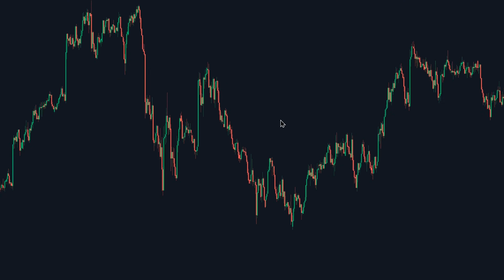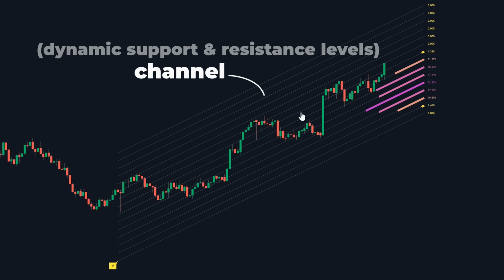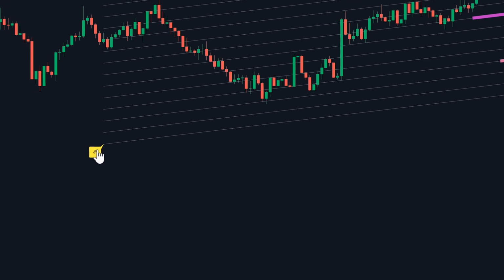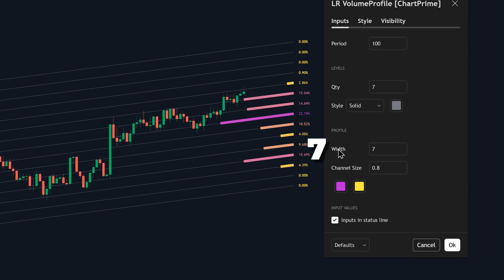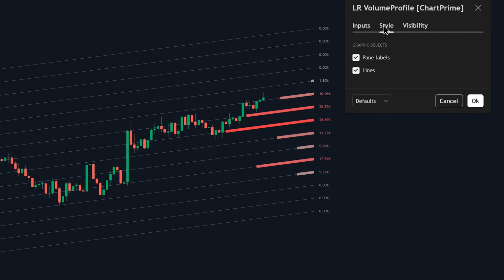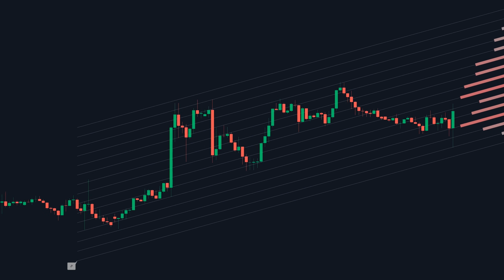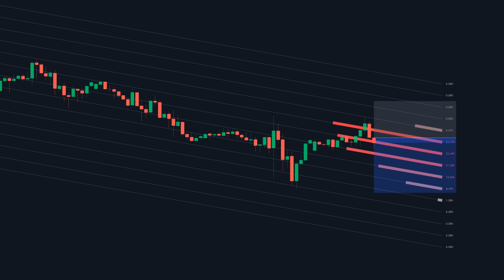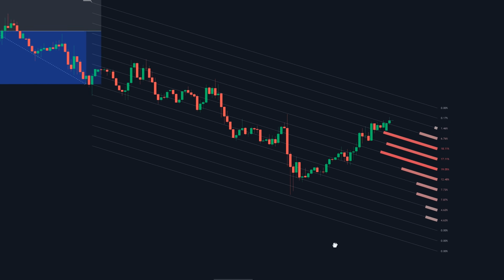See Where Smart Money is Trading with THIS Indicator!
- Unlock where the smart money is moving with the Linear Regression Volume Profile by ChartPrime! 📈🔥 In this video, we dive into how this unique indicator combines a trend-following linear regression channel with an integrated volume profile to reveal key support and resistance zones. You’ll learn how to read the channel direction, spot high-volume nodes, and align trades with major market flows. Perfect for traders looking to sharpen their entries and exits by merging trend and volume analysis! 🧠💬